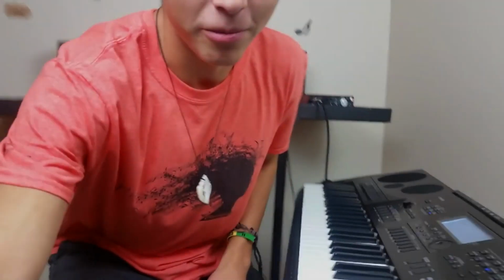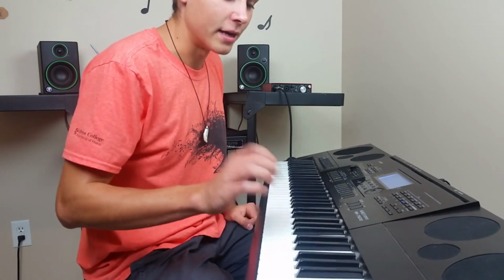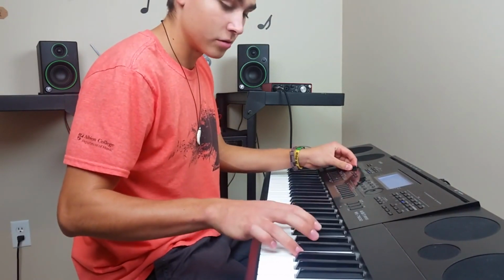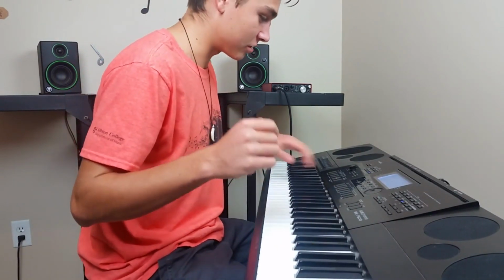Making A Beat From Scratch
In the video I show exactly how to make a beat from scratch.  I show every layer of instruments added as well as the process.
... I truly apologize for the video cutting off my head throughout like the whole video ;))) I'm such a pro at this...
Also, let's see if this video can get 100 likes!